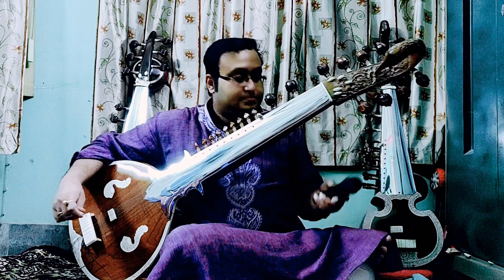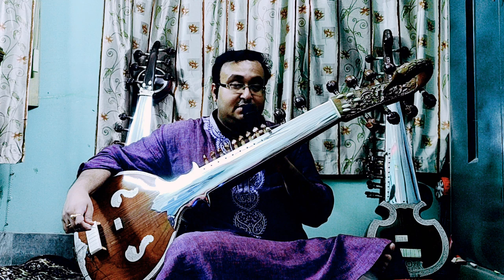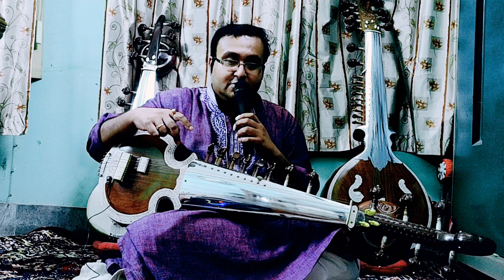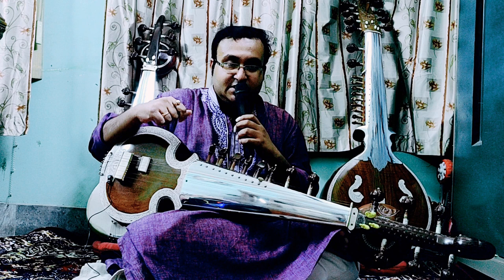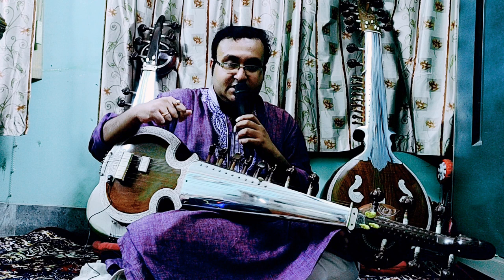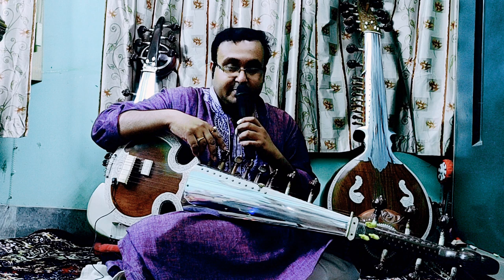Introducing the two rare & extinct instruments SURSINGAR &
Assignments are accepted in terms of lecture-demonstrations, performance and presentations on Indian Music, Classical Music and Rare Instruments.

An extremely rare and extinct instrument of 18th century for Dhrupad is Surshringer, developed from the Senia Rabab atleast 2 decades before Sarod. It was a Royal instrument, developed in the Royal court of Varanasi around 1795 AD. Ruling the Indian music stage for 150 years, this instrument lost its popularity from 1940-50s. After Baba Alauddin Khan, Birendra Kishore Roychowdhury, Drabir Khan and Radhika Mohan Maitra, this instrument haven't got any great performer in the last 70 years.

Revived this instrument with current technology and modern techniques for better sound and tonal quality.

RADHIKA MOHAN VEENA by Joydeep Mukherjee (Mohanveena of Radhika Mohan Maitra)

This unique instrument is a mix of 3 instruments - Sarod, Surbahar and Veena created by Pt. Radhika Mohan Maitra in 1948 but became extinct from the stage post his demise in 1981.

It has resonance like Surbahar, sweetness of sound like Sarod and tonal quality of Veena. Unique sound.

 It was in 1943, when the young sarod player Radhika
Mohan Maitra (He was not "Pandit Maitra" at that time - aged was 26 years) played Jugalbandi in Surshringar with Ustad Sadiq Ali Khan on Veena at a private concert in
Lucknow which was attended by many great musicians of that time. Post the concert
Maitra felt the necessity of a 3-in-1 instrument which would have the tonal quality of
the Veena, resonance to that of the Surbahar & sweetness cum faster ‘bol-bani’
playing capability to that of a Sarod. Knowing the difficulty of playing Surshringer, he
was trying to find a bridge instrument between Surshringer & Sarod by which the "baaj"
of Surshringer can be implemented in an instrument that can be played by Sarod
players without any difficulty. After some years of experimentation, in 1948, he came
up with a design of an instrument which looks like an amalgamation of Surbahar &
Sarod. In the new instrument the essence of Surshringer, Veena, Surbahar & Sarod
was incorporated. Amazed by its design & sound quality, Thakur Jaidev Singh, the-
then producer of All India Radio named the instrument as “Mohan Veena” after the
name of Pt. Maitra in 1949. Hence Mohanveena got registered with All India Radio in
1949. He also recorded an interview of Pt. Maitra along with a recital in the same year.

It was one of the most successful experiments of him where he played several National
Programs and numerous AIR recordings on this instrument, which are now the assets
of AIR archives. In this instrument the goat skin of the sarod was replaced by light
wood and the huge ‘tabli’ of Surbahar/ Surshringer is minimised. The bridge was
flattened and one smaller bridge was added like the Surbahar for sympathetic strings,
i.e. ‘Jawari’ component has been added.

During1990s Doordarshan did a
documentary on this instrument entitled
"Mohanveena - a Genesis". However, post
his retirement from the professional stage in 1977 and following his untimely death in
1981, the instrument became almost extinct. Furthur during 1991 when the world
famous instrumentalist Pt. Vishwa Mohan Bhatt named his self created modified &
upgraded Guitar as "Mohanveena" and popularized this instrument across the world,
today, hardly any people esp outside Bengal, remembers the creation of Pt. Radhika
Mohan Maitra.